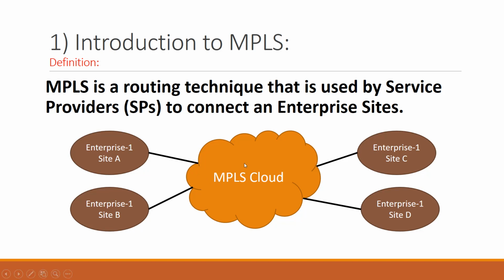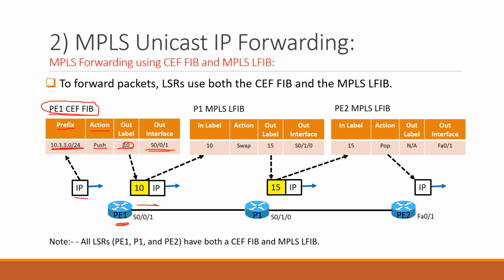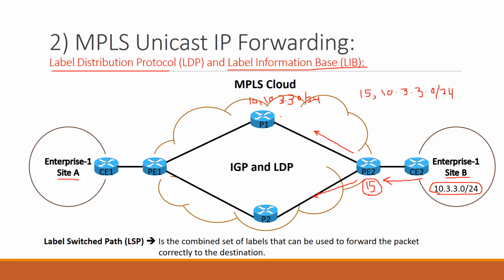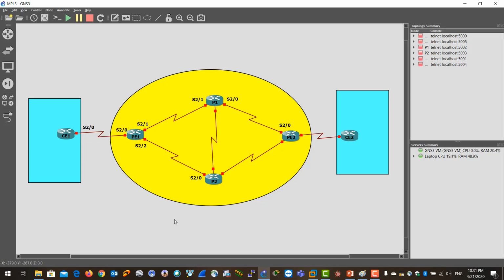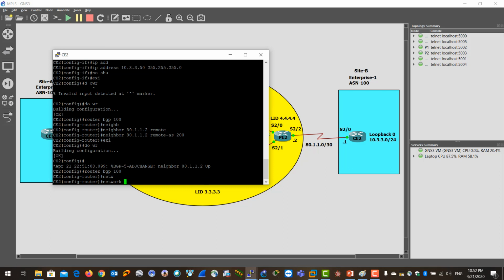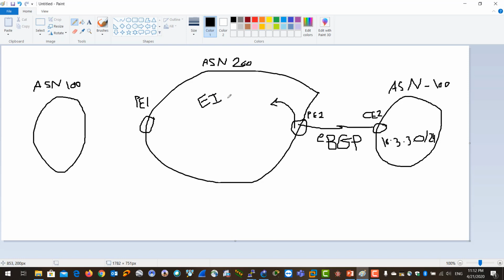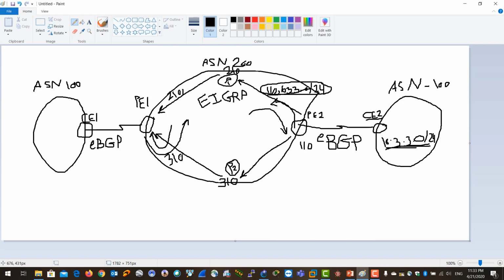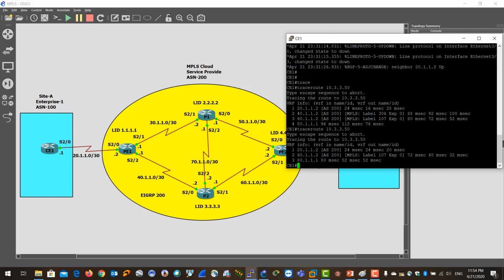MPLS Part 1 (MPLS Unicast IP Forwarding) - Khaled Omar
This video demonstrates the most basic form of MPLS which is MPLS unicast IP forwarding.